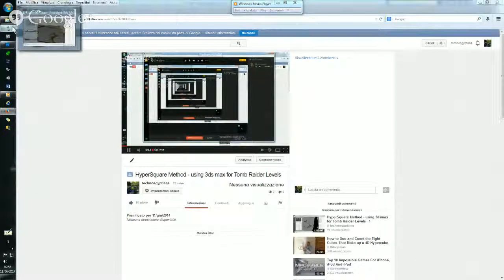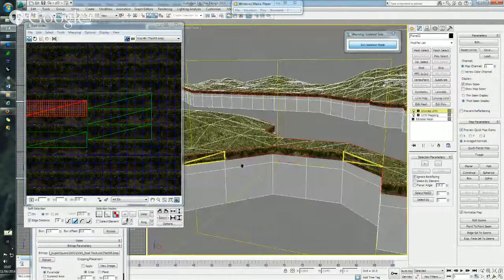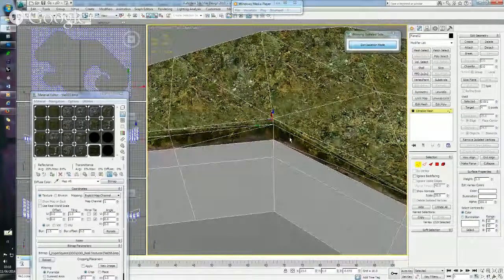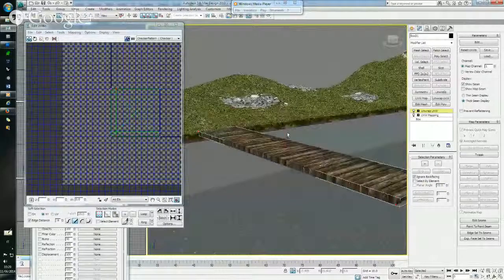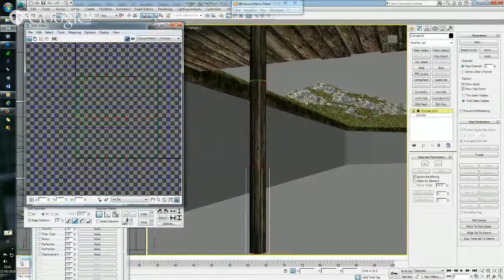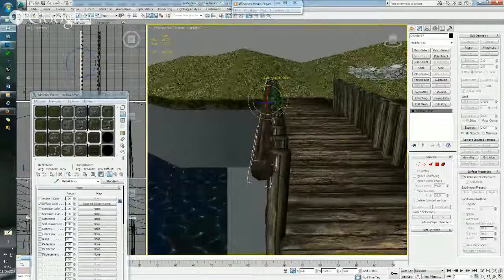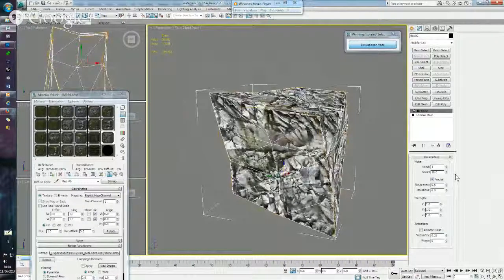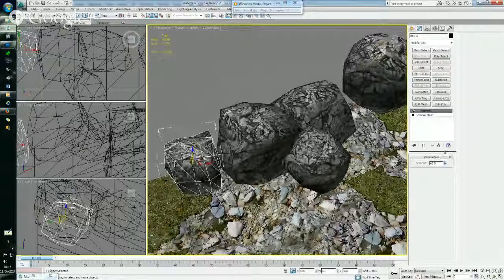HyperSquare Method - using 3ds max for Tomb Raider Levels